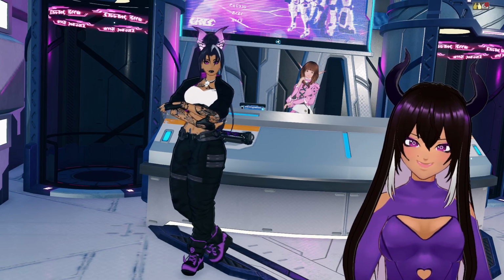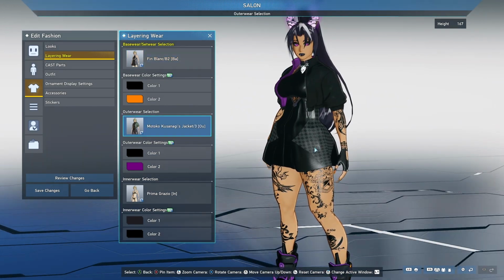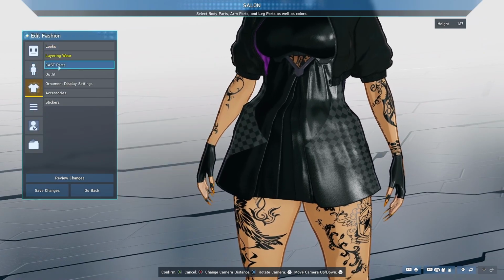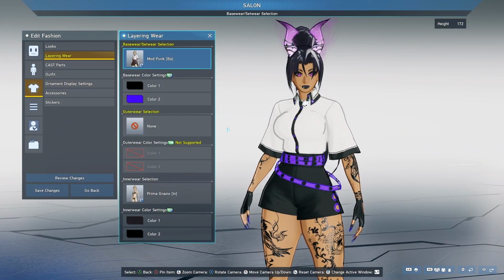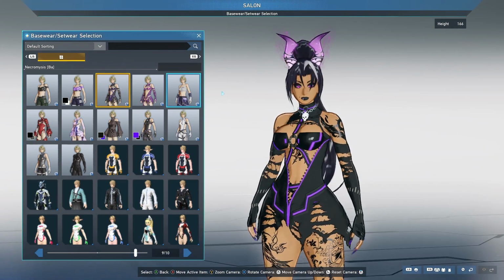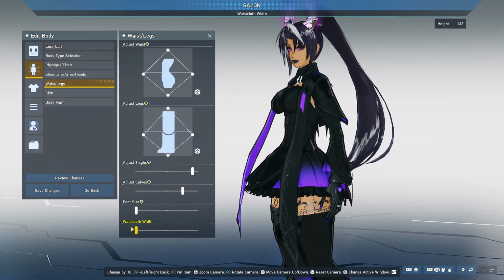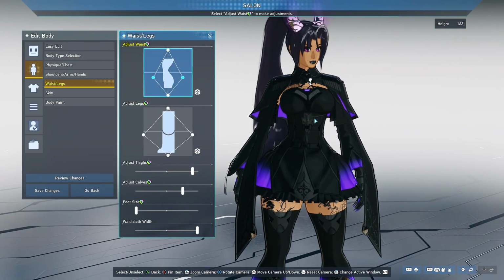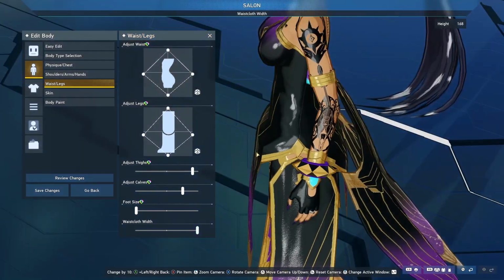Waistcloth or WASTEcloth? - Did Version 2 actually fix anything? || PSO2 NGS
A bit before Version 2 released, I made a video about Phantasy Star Online 2: New Genesis reviving dead outfits with the "waistcloth" fix in the next major update. It's been almost a month since PSO2 NGS gave us the Waistcloth width slider, which is accessible through the salon & of course I've been testing how it effects all kinds of outfits! The change we got are... well... Let's talk about it in the video. lol

Was our big "W" a big "L" this time?

*My Characters:
-𝐒𝐤𝐮𝐥𝐥𝐬 (Ship 1)
-𝐀𝐤𝐮𝐦𝐚𝐒𝐤𝐮𝐥𝐥𝐬 (Ship 2) *SECONDARY*
-𝐒𝐤𝐮𝐥𝐥𝐬-𝐒𝐚𝐦𝐚 (Ship 3) *MAIN*
-𝐊𝐚𝐰𝐚𝐢𝐢𝐒𝐤𝐮𝐥𝐥𝐬 (Ship 4)

You can add sounds to the stream just like I do by using Blerp. It's TOTALLY free, easy to use, & you can use any of your favorite sounds (including mine or Krono's)